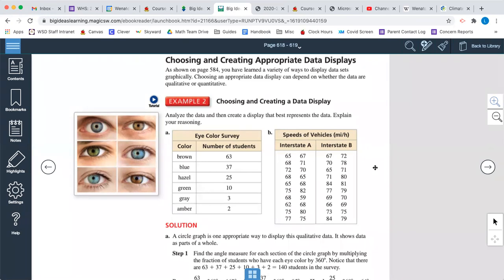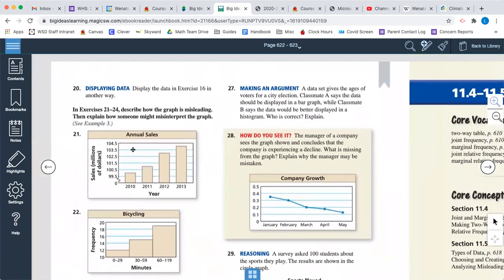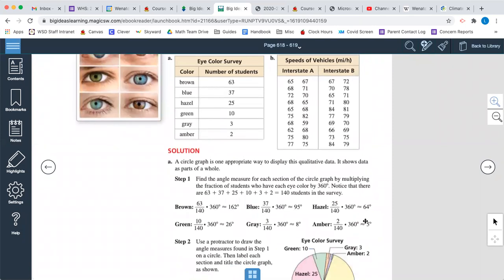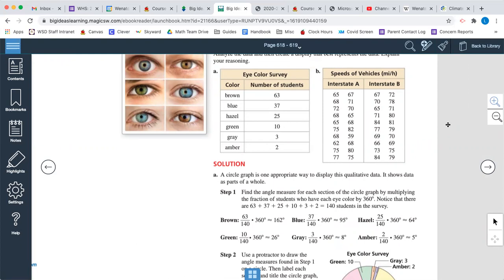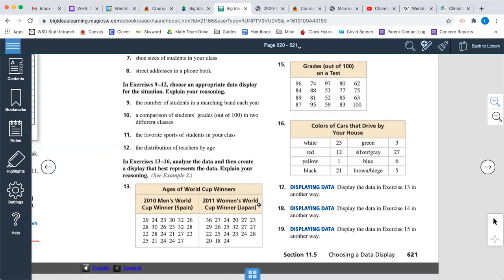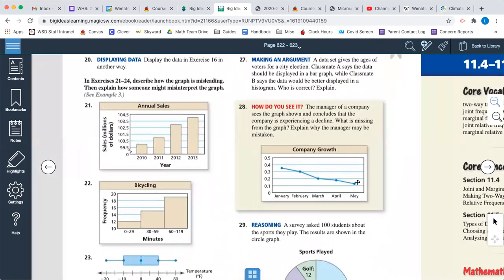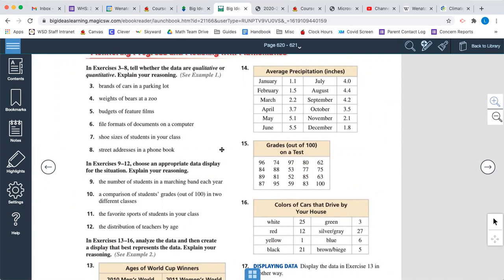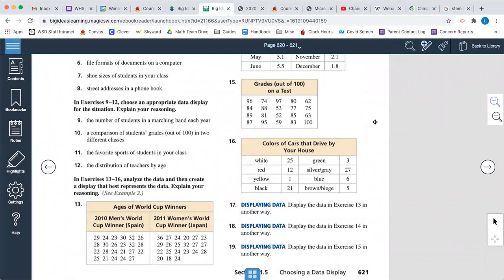11.5 Data Display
Looking at a variety of problems and deciding what good ways to display the data are.